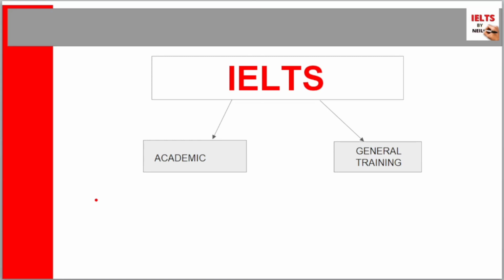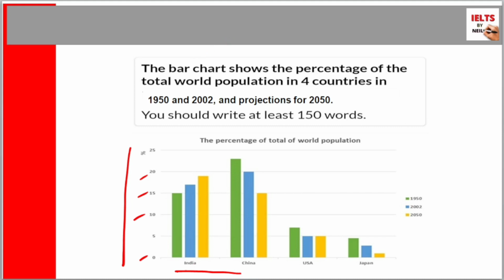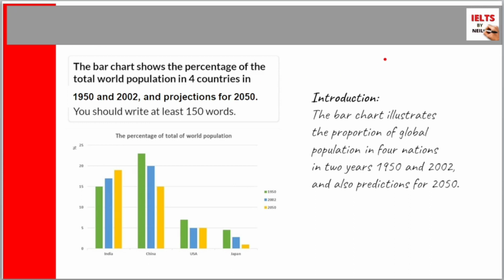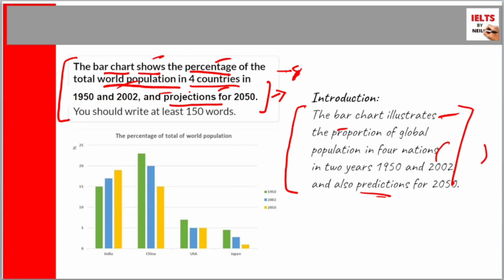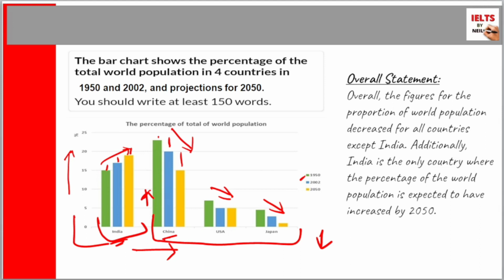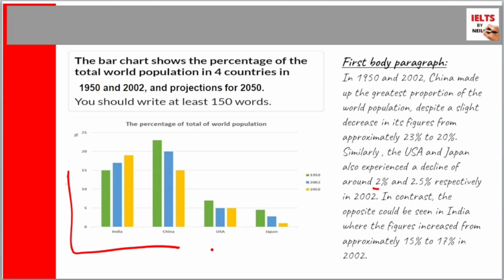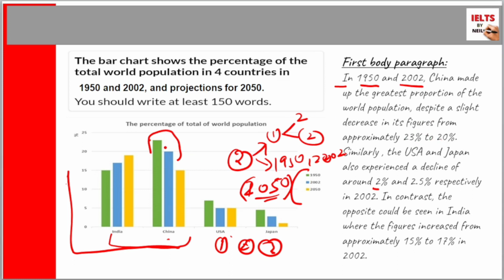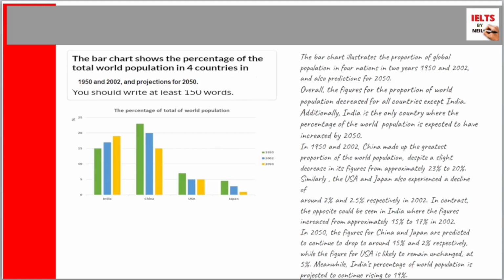BAR GRAPH EXPLAINED II IELTS WRITING TASK 1(ACADEMIC) II IELTS BY NEIL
Hello everyone

Bar graph explanation is one of the types of questions in IELTS writing task 1 (Academic).
Structure and planning is discussed in the above video.
Please drop a comment if you have any question related to bar graph writing.

academic
ielts writing
ielts writing bar chart
ielts bar chart writing task 1
ielts graph
ielts graphs and charts
ielts,ielts academic
ielts academic writing
ielts by neil
ielts neil
neil ielts
ielts preparation
ielts band 8
ielts band 7
ielts online
ielts online classes
ielts bar chart
ielts bar chart Liz
ielts bar chart vocabulary
ielts advantage
ielts test
ielts score
ielts idp
ielts British council
ielts vocab